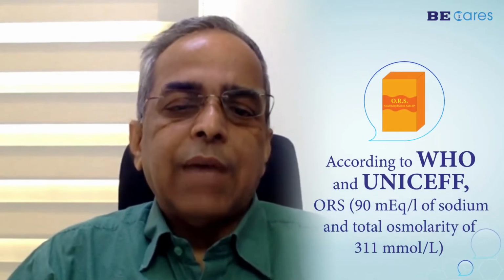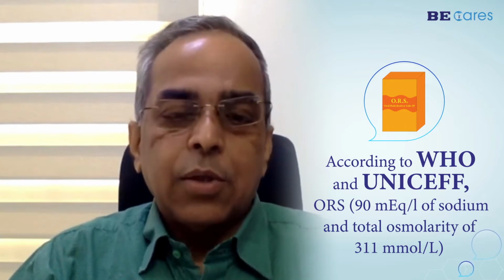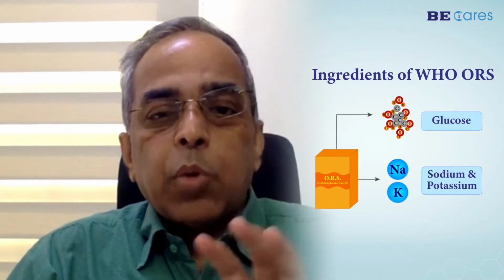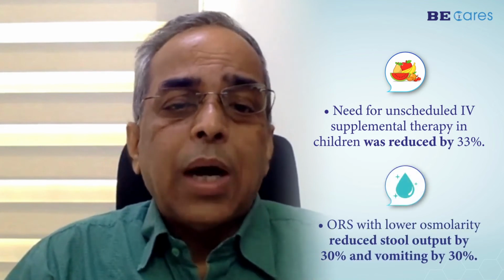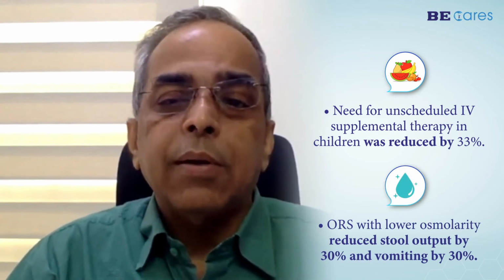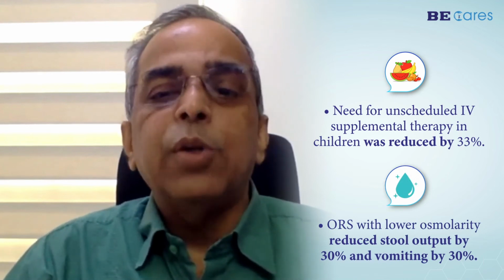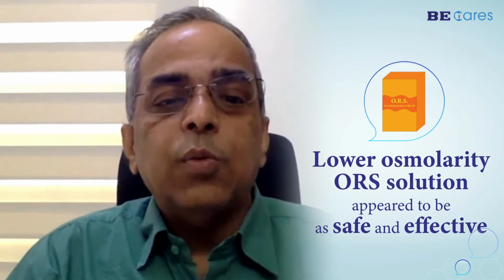🧃IMPORTANCE OF WHO ORS VS NON WHO ORS ON TREATMENT & ADVERSE EFFECT - BY DR.VIJAY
BY BE PHARMA